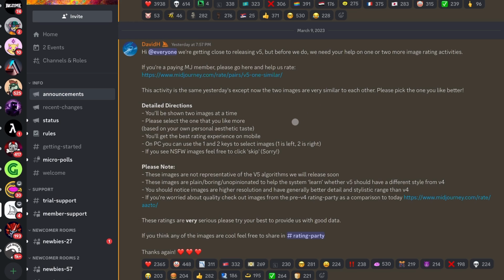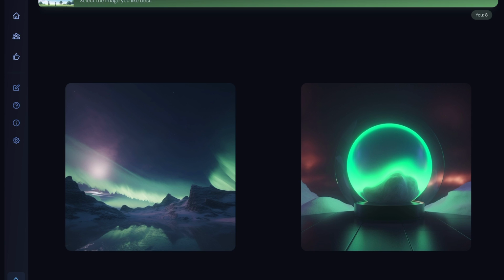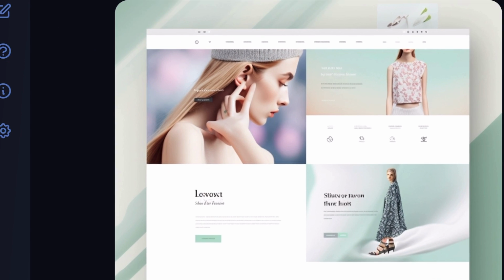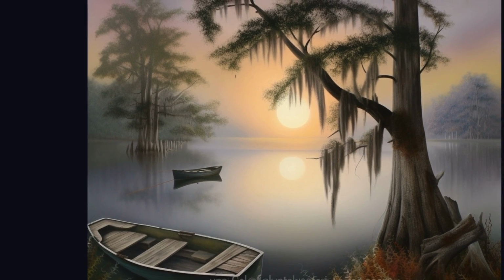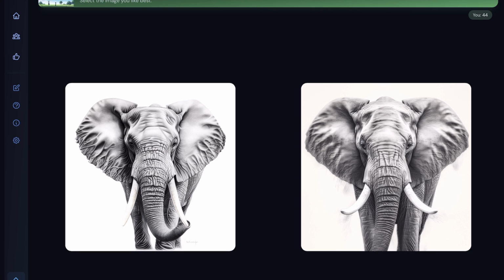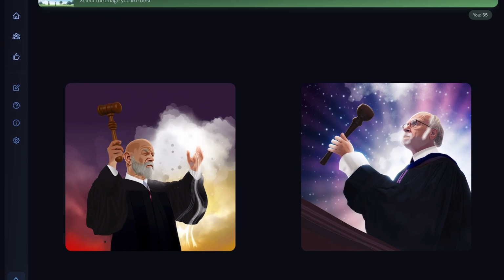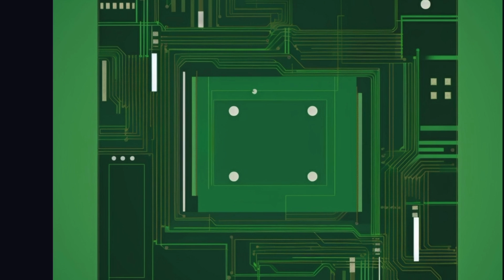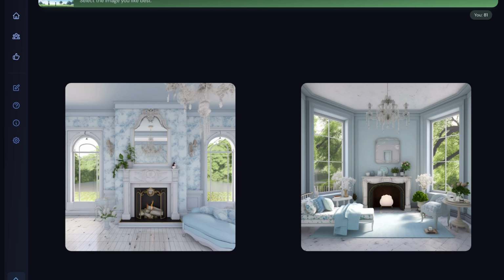🙀 WOW MidJourney V5 Images Look Insane ‼️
MidJourney V5 will be INSANE ‼️